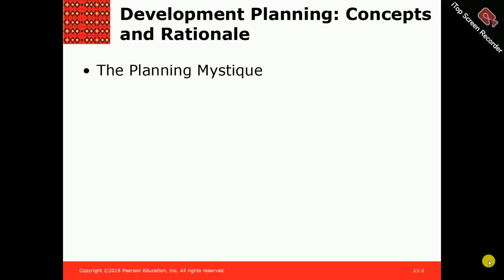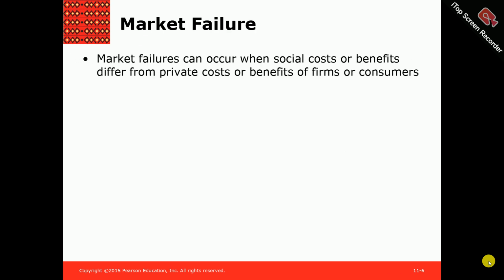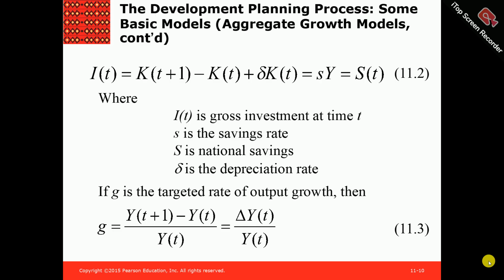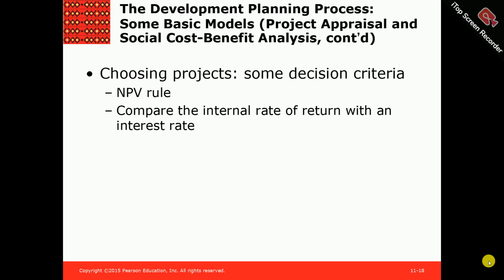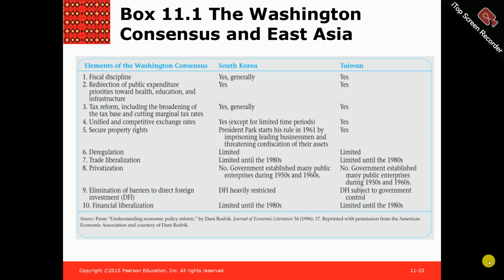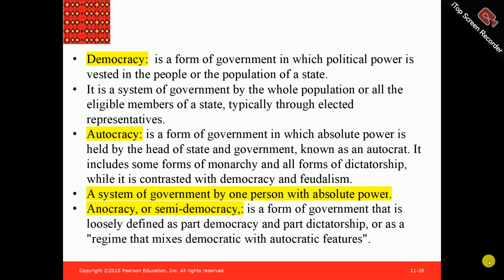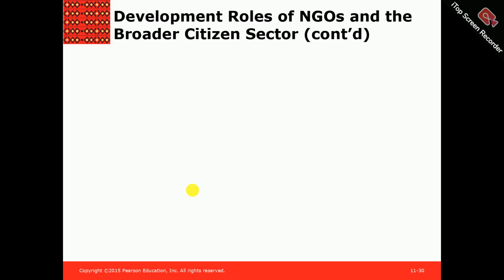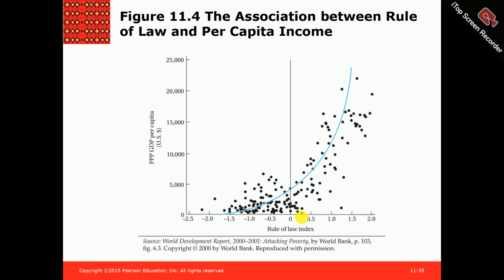524 Development Policymaking and the Roles of Market State and Civil Society